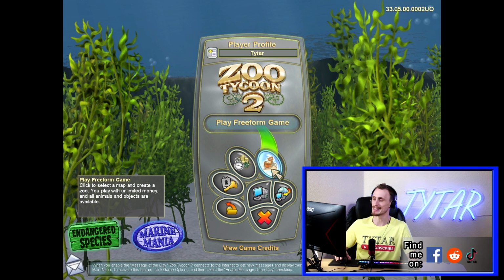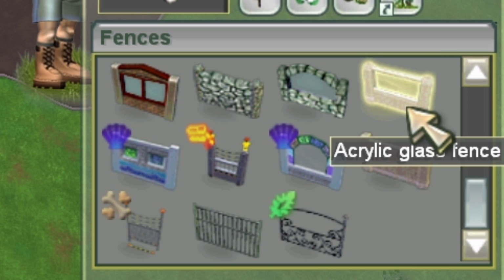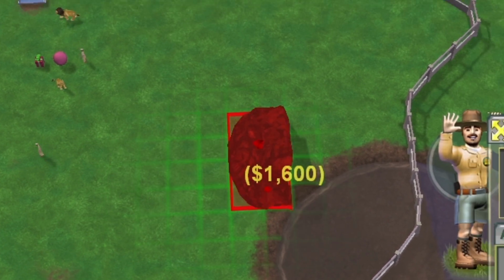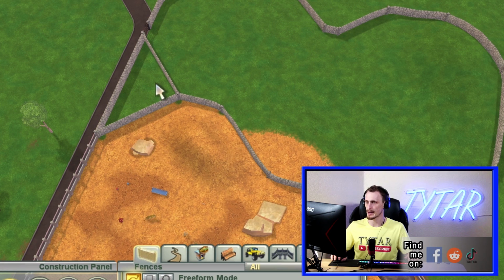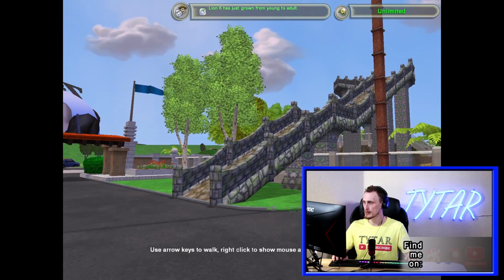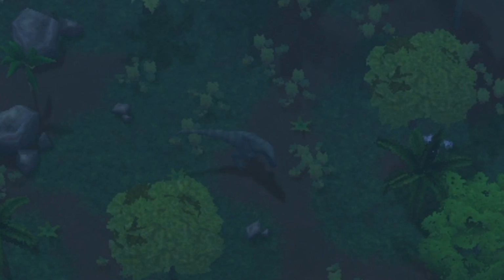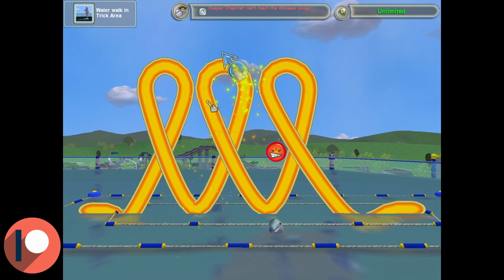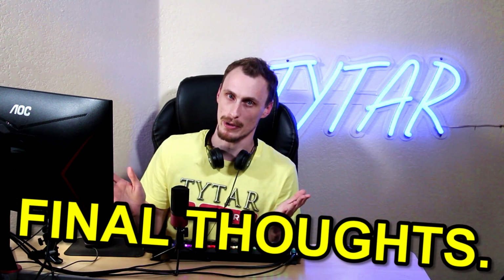Playing ZOO TYCOON 2 Today?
Zoo Tycoon 2 Review and Zoo Tycoon 2 Guide in this video! Tytar is Playing Zoo Tycoon 2 Today, Zoo Tycoon 2 PC game! Today I'll be playing Zoo Tycoon 2 2004 to see how it holds up in Today! Will it hold up as well as The Sims 1 did? Or will Zoo Tycoon 2 be bad while Playing Zoo Tycoon 2 in Today?

Alli Hart
Mariah Weakland
Ulrika Eriksson
Viktor Henriksson
Khaled Holman
Zack Cooper

Tytar's Editing Software
Tytar's Thumbnail Editor
Tytar's Special Effects Software
Tytar's Lighting
Tytar's Capture Card